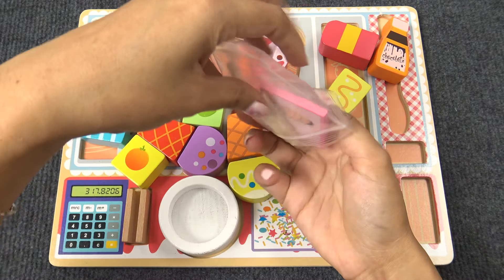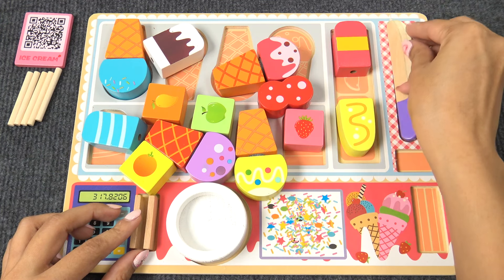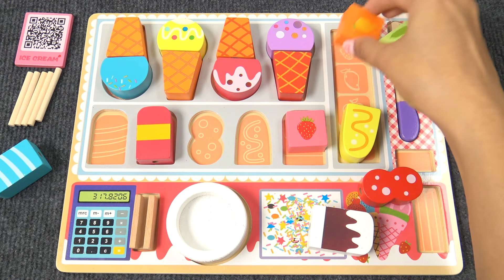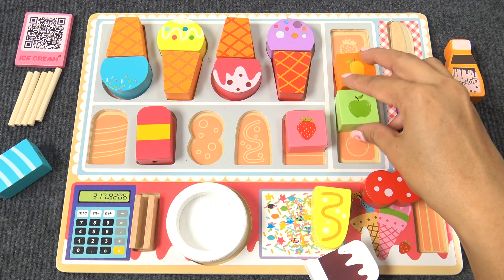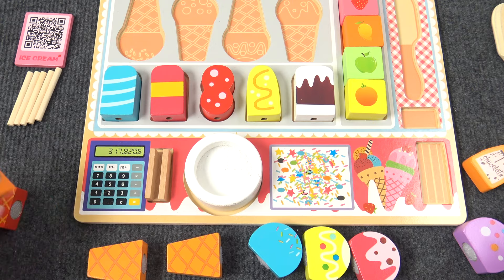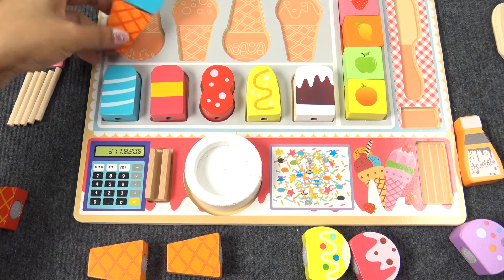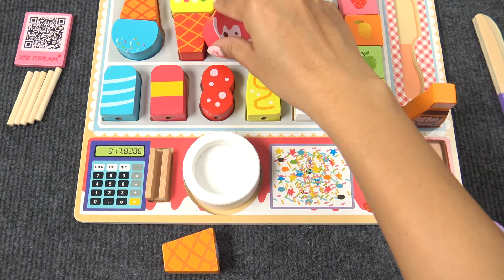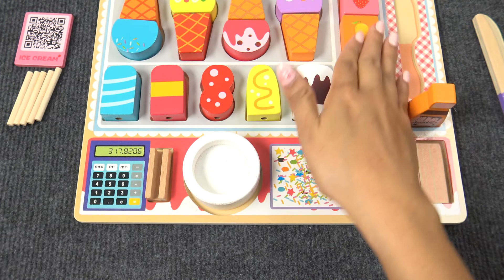[ToyASMR] Satisfying with Unboxing Ice Crean Shop Puzzle Wooden Toy | Relaxing Video No Talking